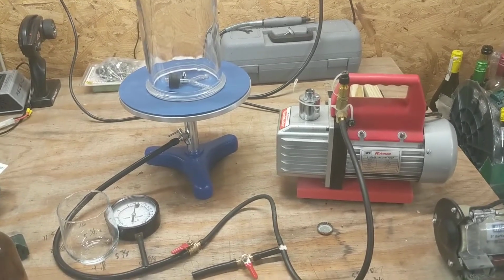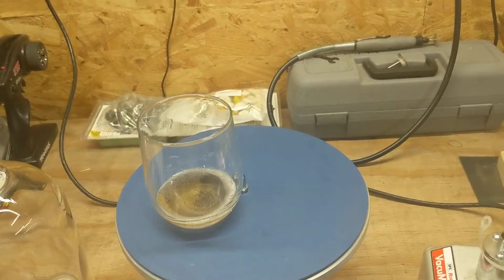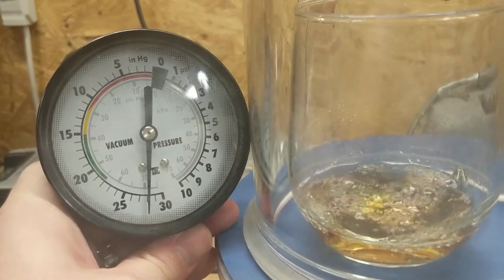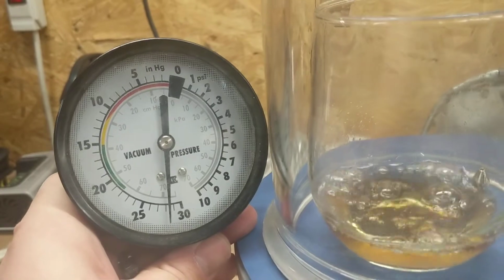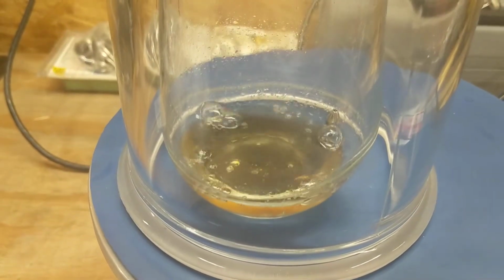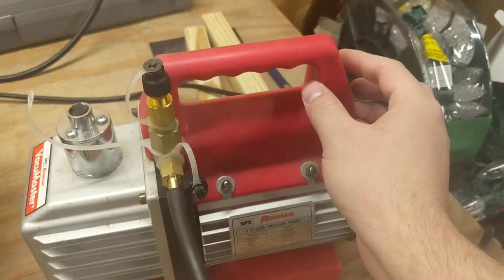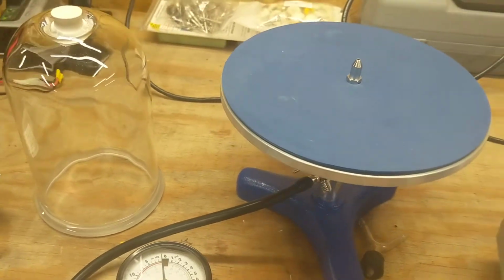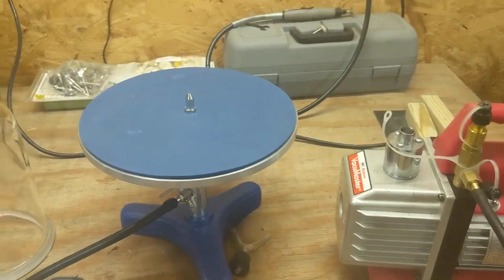Carbonated Beverage in a bell jar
I have a bell jar now! Time to do something pointless and stupid on video!